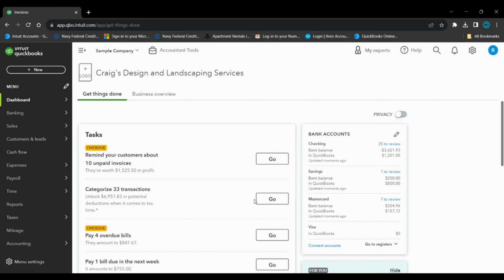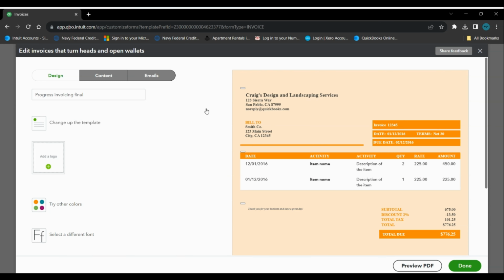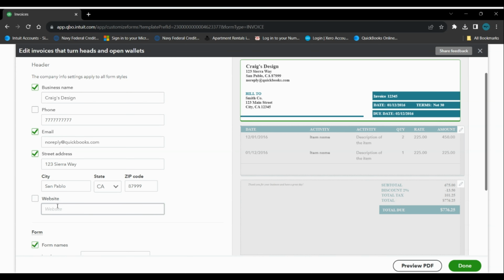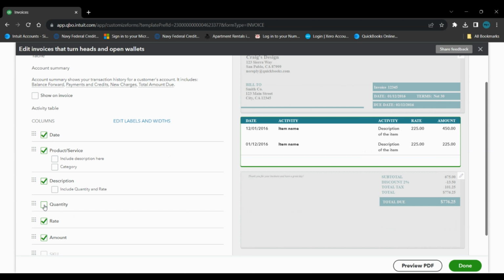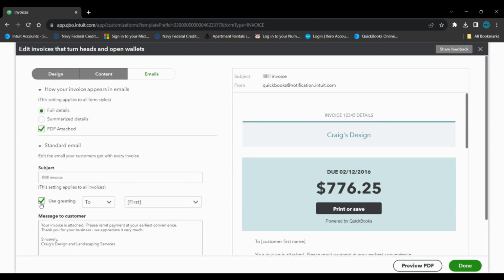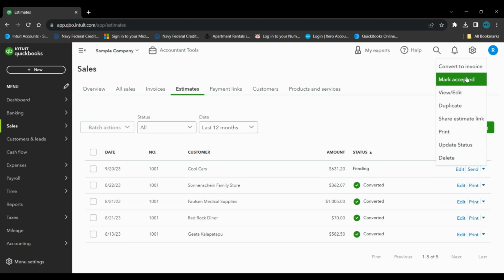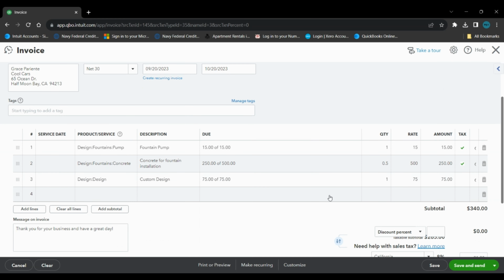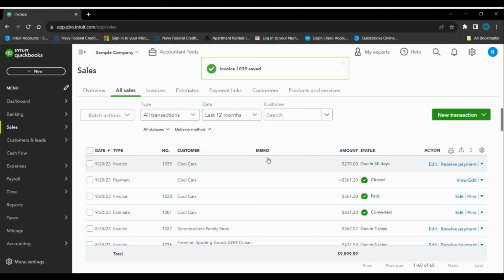QuickBooks Online - How to Use Progress Invoicing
👋 Hey everyone, welcome back to Tally-Up!

📊 In today's video, we're diving deep into the world of Progress Invoicing! If you're a freelancer, contractor, or business owner who deals with large projects, then you know how crucial invoicing can be. Instead of waiting until the end of a long-term project to receive payment, Progress Invoicing allows you to bill your clients in stages. This can help maintain cash flow and create a smoother working relationship with your clients.

⭐ What You'll Learn:

What Progress Invoicing is and why it's important
How to edit Progress Invoice template
How to set up Progress Invoicing in QuickBooks Online
Best practices for sending out progress invoices

Freelancers
Small business owners
Contractors
Accountants
Anyone involved in project-based work